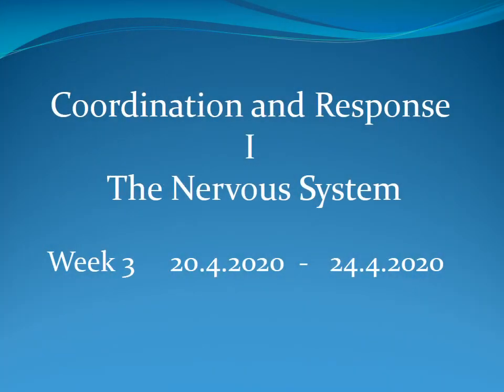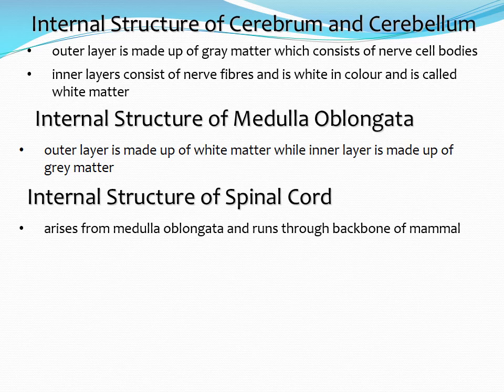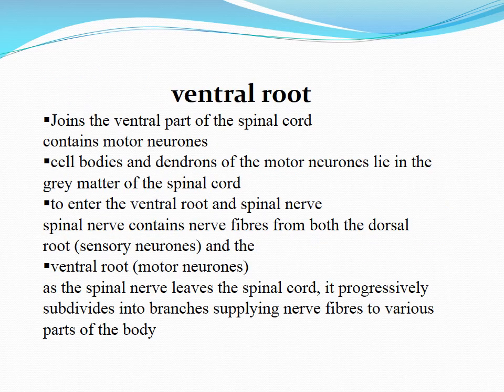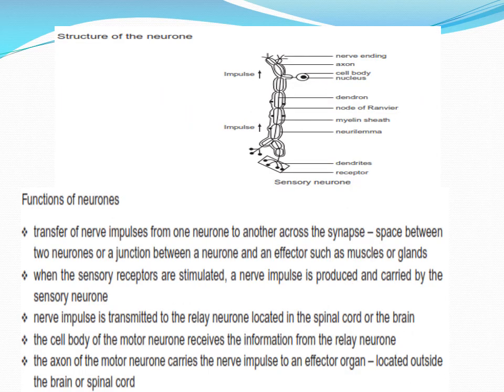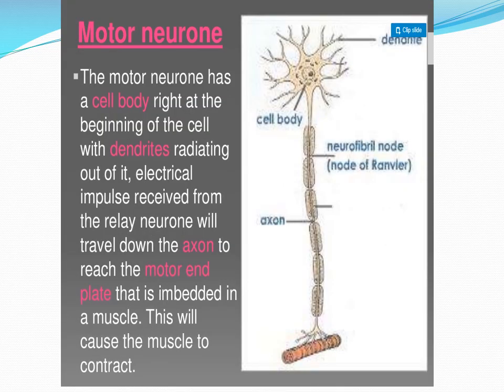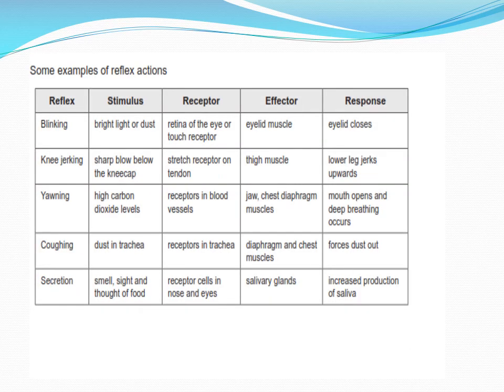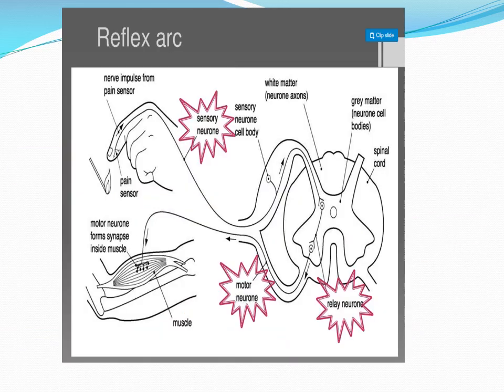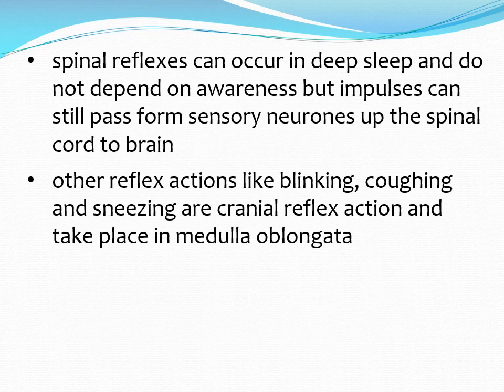Week 3 20 April to 24 April 20 CII Bio